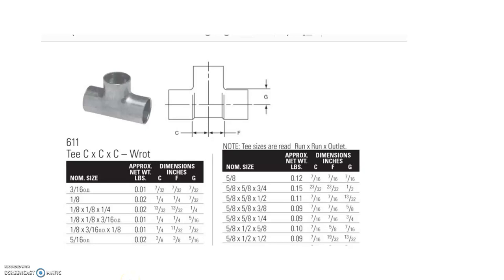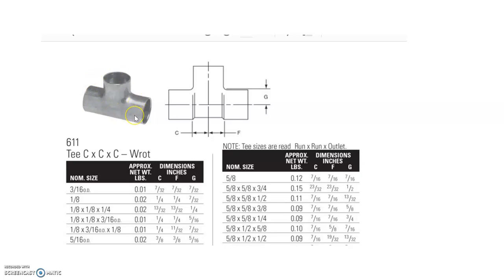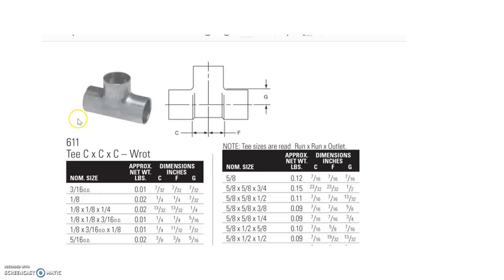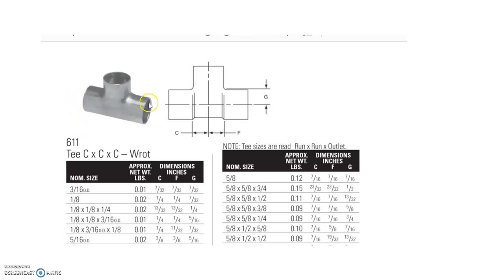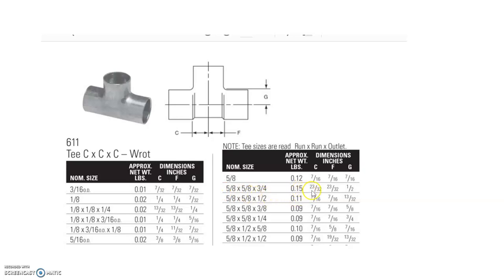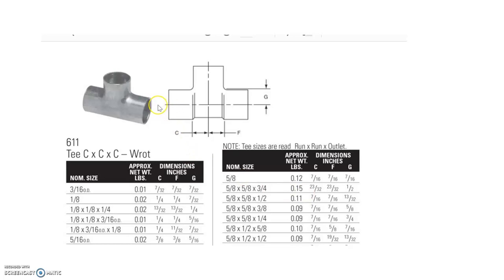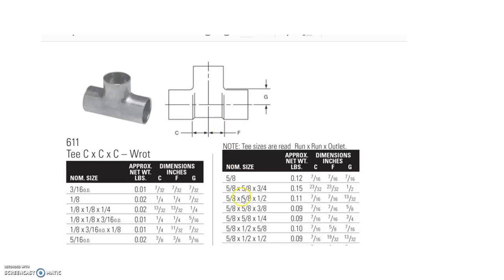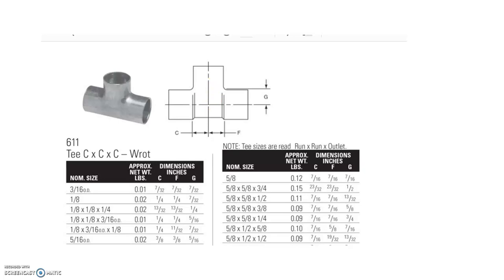How to read copper tee table